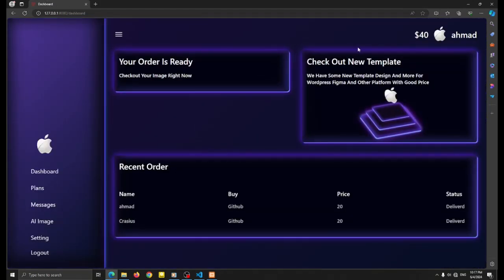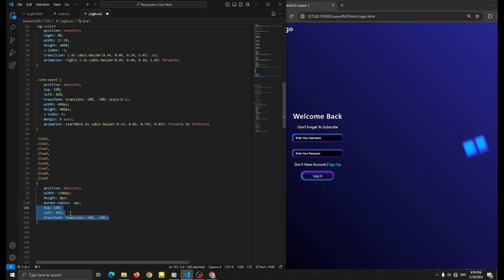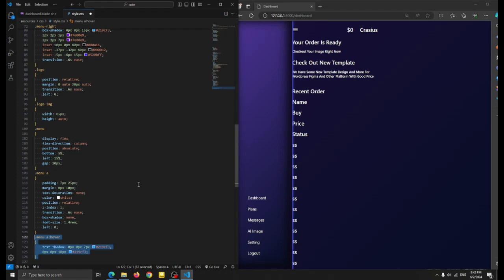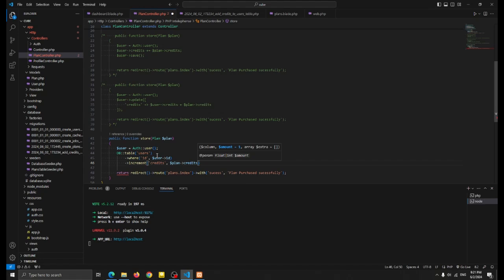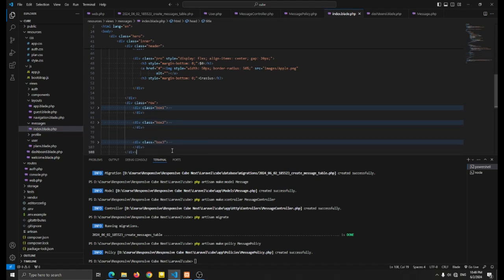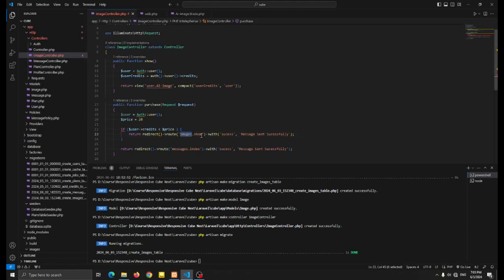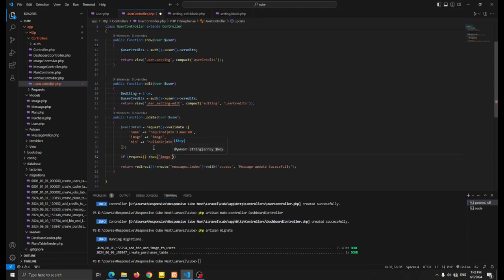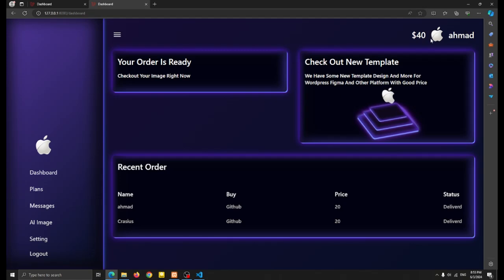Responsive Dashboard Design Using Laravel And CSS And JavaScript Without Any Image | 3D CSS Design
Learn How To Build a Dashboard And AUTH Website Just by Using Laravel And CSS and JavaScript, This Is Advanced Level Creating Website Without Any Image(Using CSS Instead) And be Ready to Create New Code and learn New Animation and New Creating Website,

⌚ Timestamps
0:00 Review Website And Explaining
03:00 Starting HTML And CSS
37:30 Starting Laravel Creating

Video Design: By  Ahmed
Voice Actor: By Ahmed
Website Design: By Ahmed